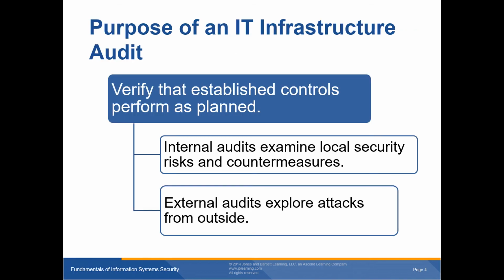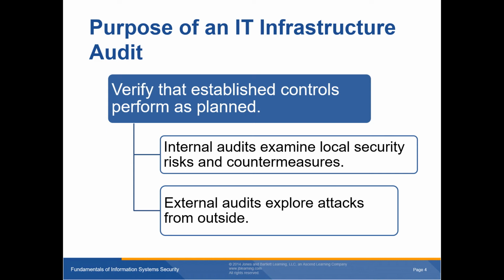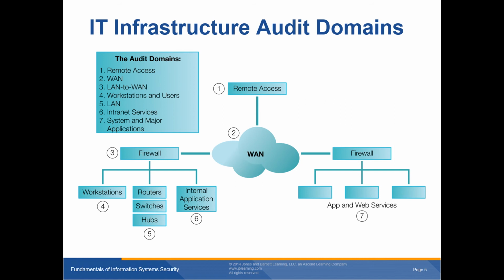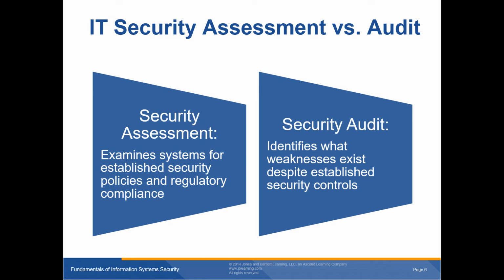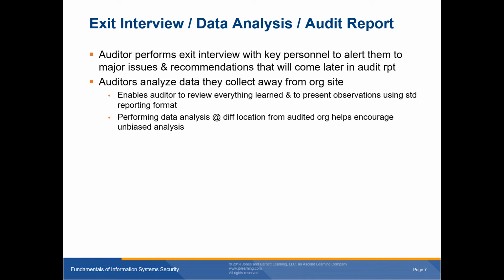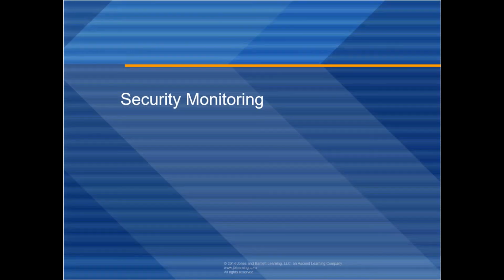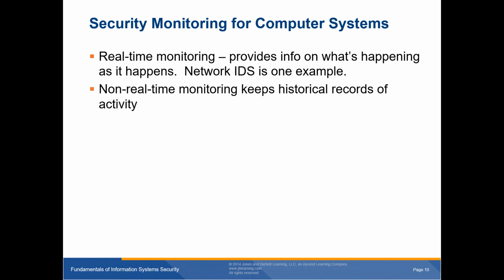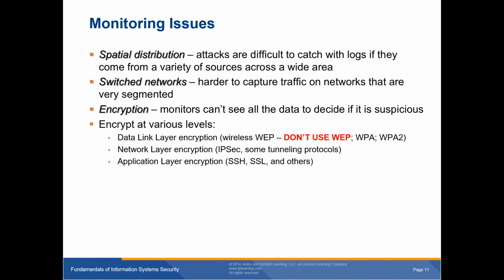IT 3530 Chapter 07 Part 2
Module (Chapter) 07, Auditing, Testing, and Monitoring, Part 2